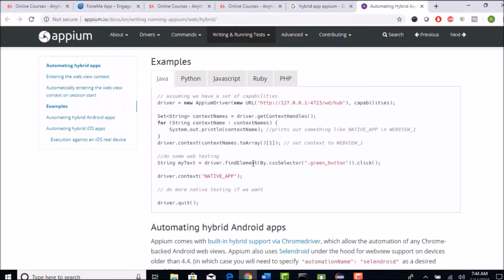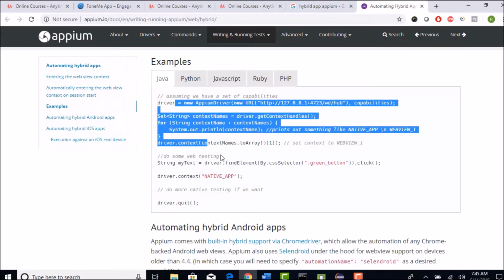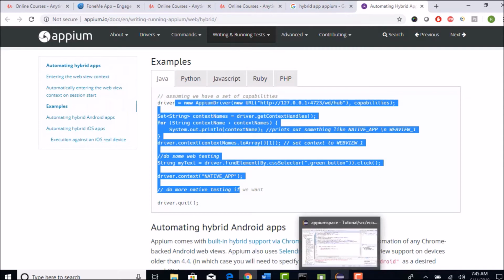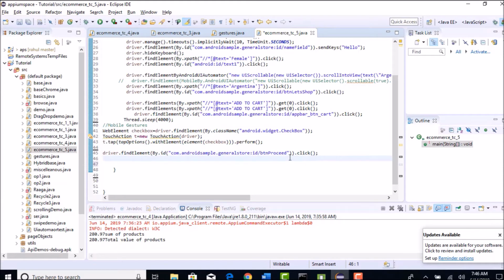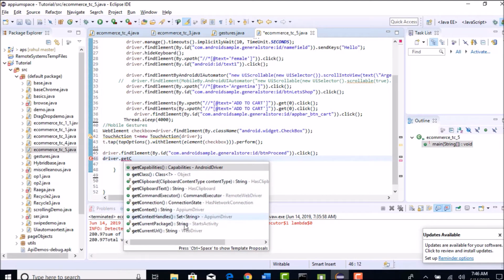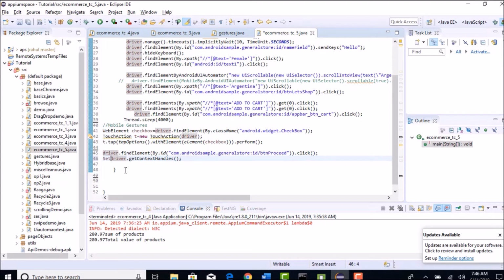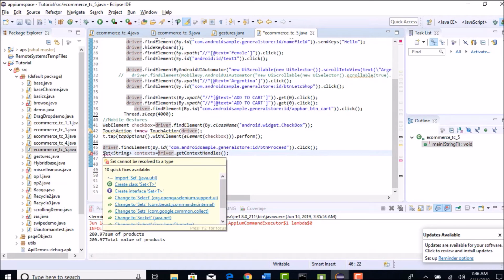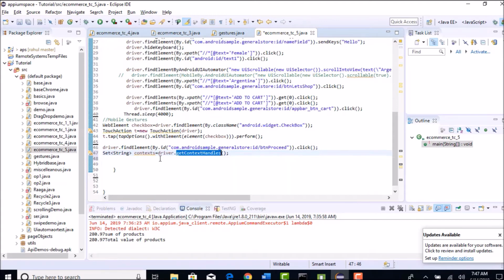Hybrid Android App Automation with Appium - Part 10 | Rahul Shetty